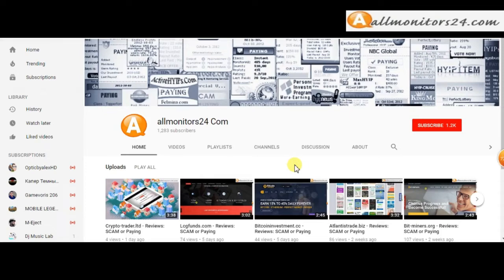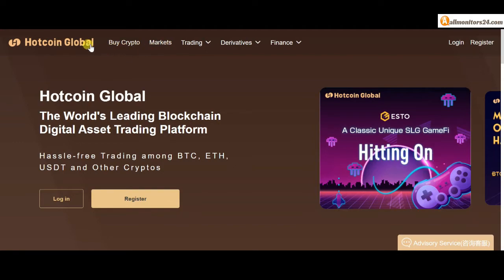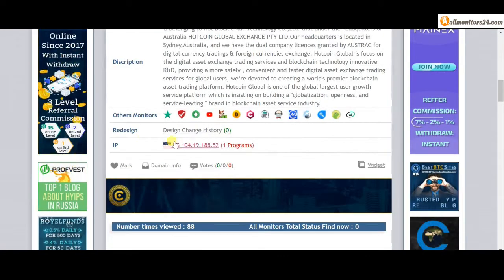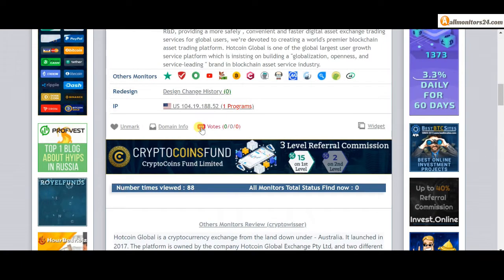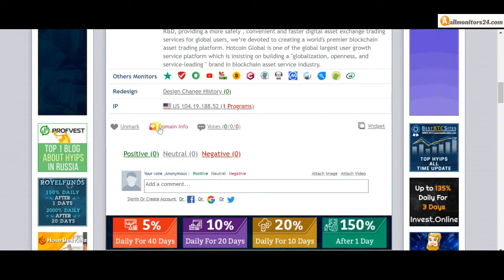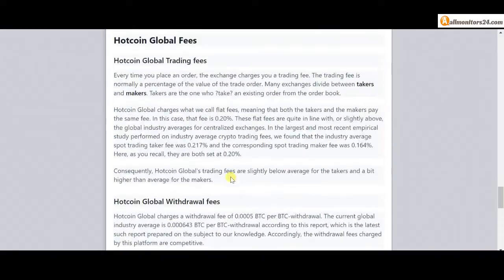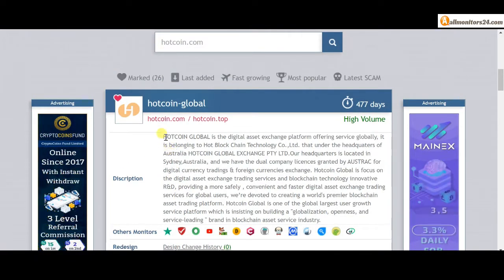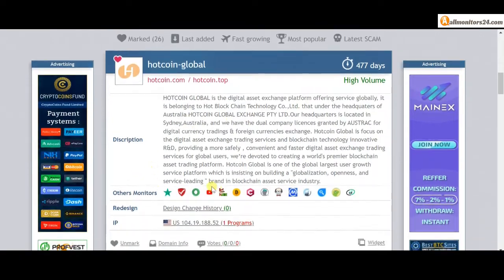hotcoin.com, Reviews Scam Or Paying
Allmonitors24.com help you to find  check website is paying or a scam be safe  more info about - hotcoin.com - visit this link